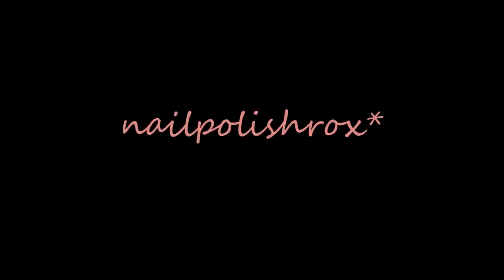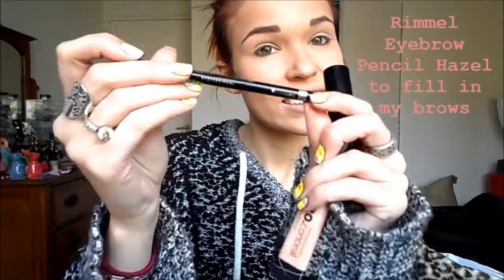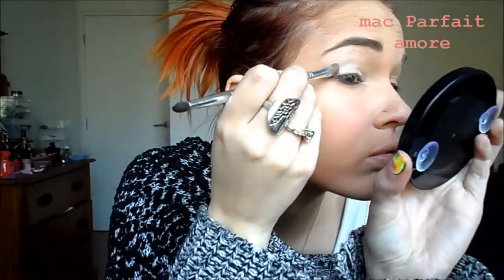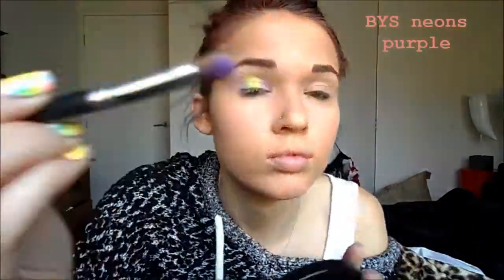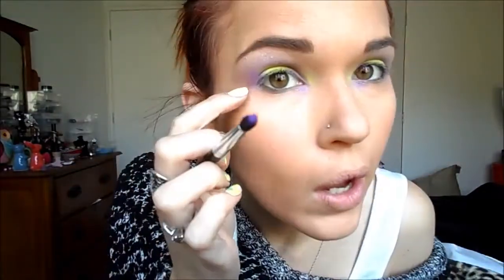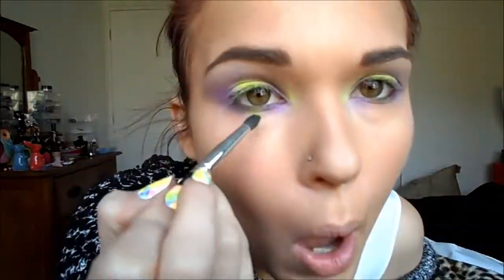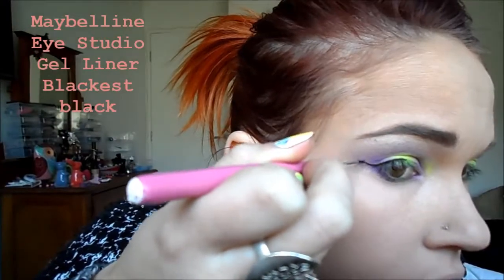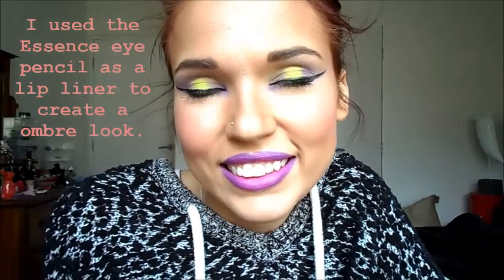First Make up Tutorial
Hey Guys so this is my first make up tutorial. hope you all enjoy it and let me know if you have any feedback.
This look is inspired by a look Nicole Guerriero did.

what i used:
-NYC Perfecting primer
-Chi Chi Fabulous and flawless foundation #7
-Maybelline Powder
-ELF Eye Primer
-ELF Teal dream
-mac Parfait amore
-BYS Neons
-Maybelline Eye Studio Gel eyeliner blackest black
-LA Girl Pro Conceal Natural
-Rimmel Brow Pencil Hazel
-Thin Lizzy 6 in 1 Bronzer
-Chi Chi if i could turn back time baked eyeshadow
-Maybelline fresh rose clear smooth blush
-Maybelline Great Lash Blackest black
-Essence long lasting eye pencil coolest chic (not cosmic chic sorry*)
-Jordana pretty pink lipstick